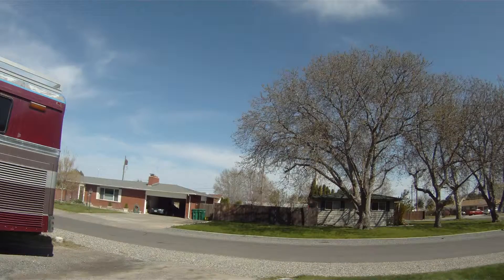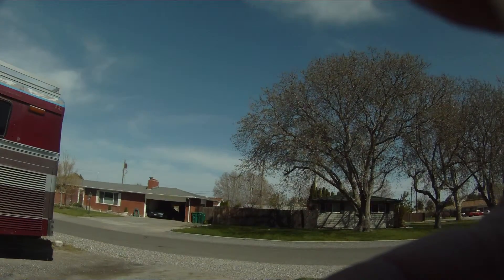GoproHDfilterTEST.MP4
I was a little disappointed in the "wash out" of bright objects and Sky. so
This is the first Test of a 30mm circular polarizer filter  for the GoPro HD camera.
Shot at:
1080i at 30fps and 127 degree view (FOV)...It helps some and I think it would work
better on a scene that is changing a lot such as sky-earth back to sky sort of thing...I will do some more testing.